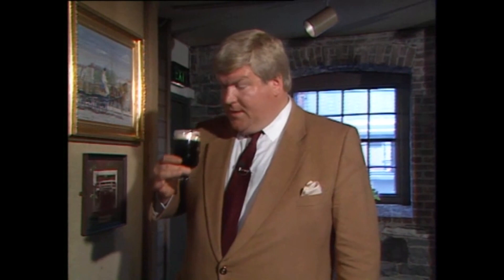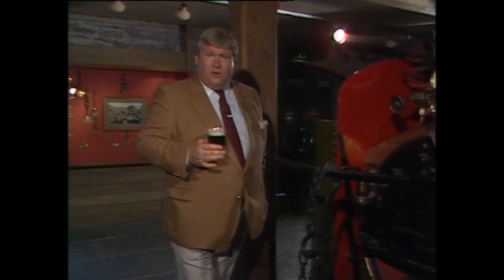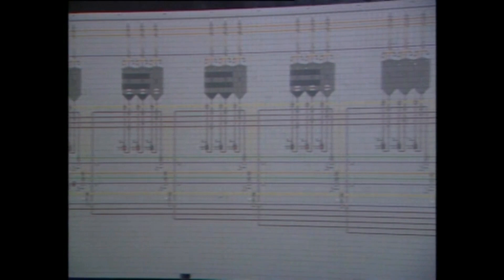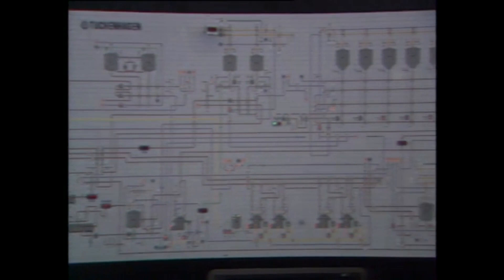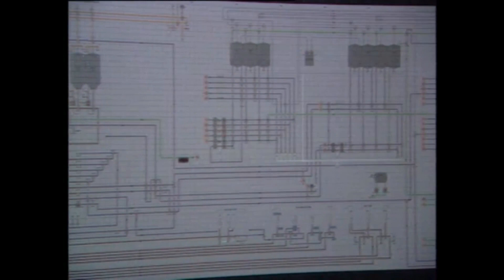A Tour of The Guinness Brewery, Dublin City, Ireland 1987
In a quest for culinary excellence Derek Davis travels the length and breadth of the country for the series ‘A Taste of Ireland’.

In this extract he visits to the Guinness Hopstore in Dublin to investigate what modern technology has done to the black stuff brewed there since the 18th century. Does the pint remain the same?

‘A Taste of Ireland: Dublin’ was broadcast on 19 October 1987.